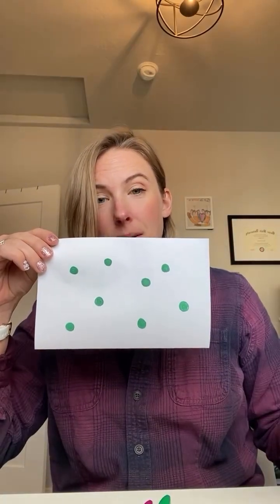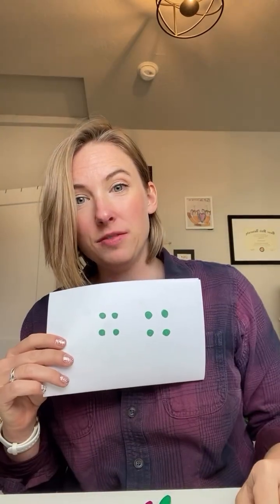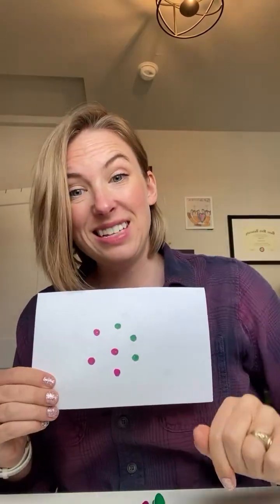Your child should start doing this in PreK math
Have you heard of subitizing? You're doing it everyday! Learn how subitizing helps your child build their mathematical mind.